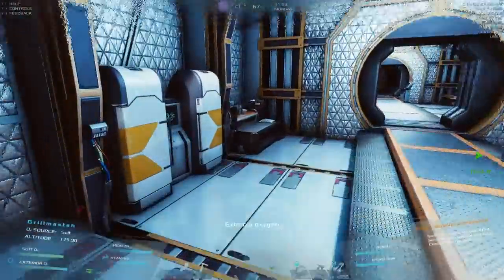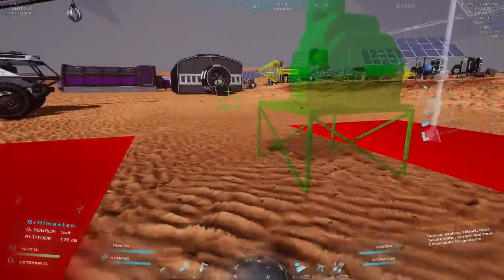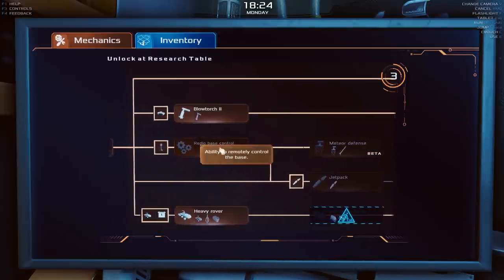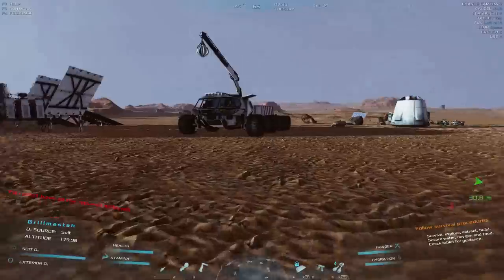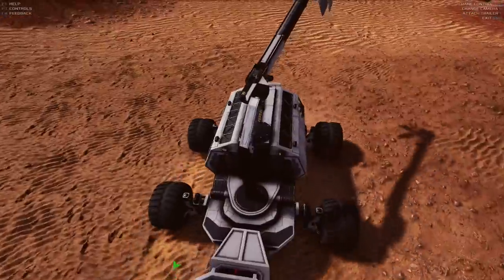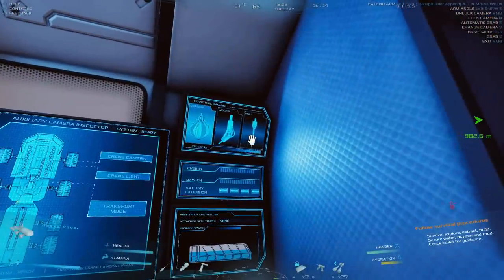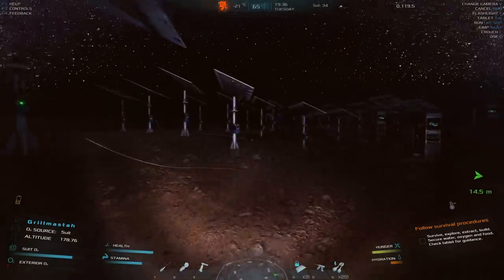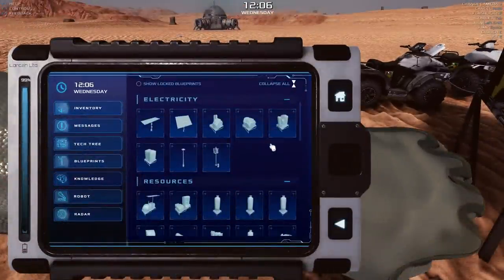Building Our Rover ~ Occupy Mars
Survive on Mars and colonize it! Build and upgrade your base, discover new regions, conduct mining operations, retrieve water and generate oxygen, grow crops, fix broken parts. Occupy Mars is a highly technical, open world, sandbox game about Mars colonization